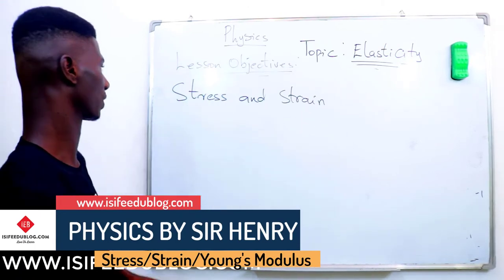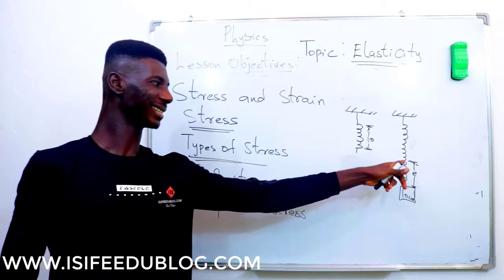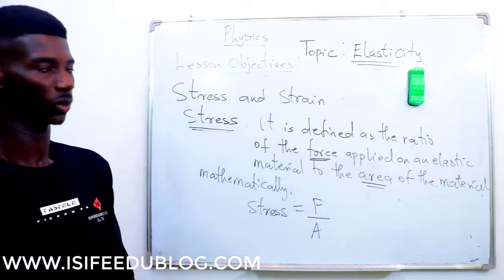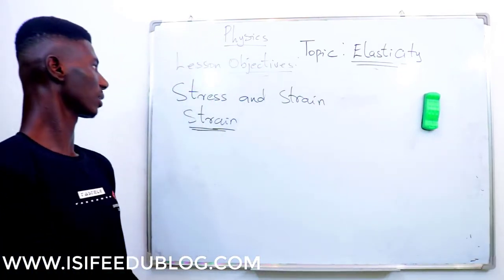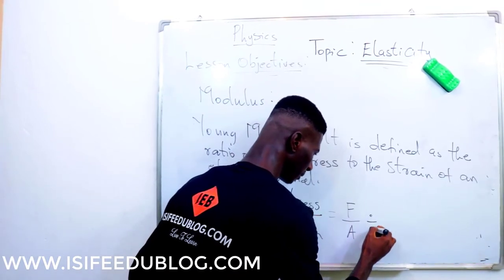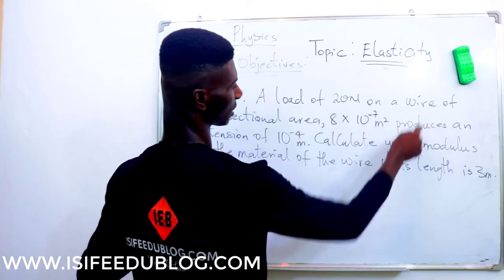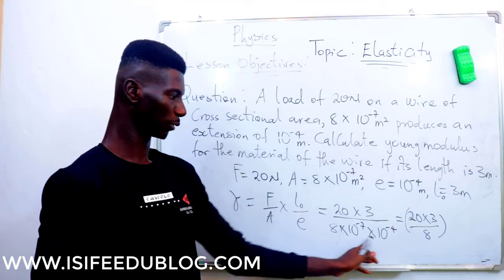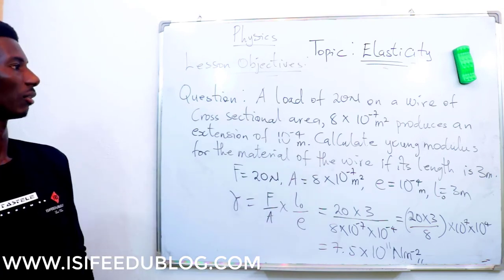What is Stress | what is Strain | Definition of Young's Modulus | WAEC/WASSCE | NECO | JAMB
What is stress : this is the ratio of the force applied on an elastic material to the area of the material.
          Mathematically:     stress = F/A

                        Types of stress

1) Tensile stress :
2) Compressive stress

What is strain :

      This is defined as the ratio of the extension of an elastic material to it’s original length.
                    Mathematically :     strain = e/Lo.
                    But e = Lf – Lo
                     Strain = ( Lf – Lo ) / Lo

                        Young modulus

Types of modulus
• Young modulus
• Shear modulus
• Bulk modulus

What is young modulus :
       This is the ratio of stress to strain of an elastic material.
  Mathematically: young modulus = stress /strain
              Young modulus = ( F / A) / ( e / L )
              Young’s modulus = F*l / A * e